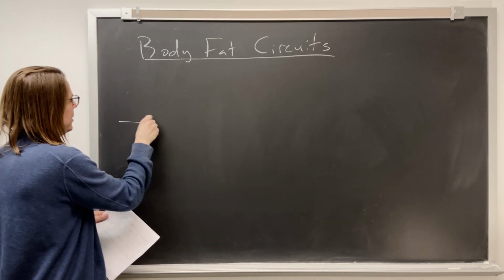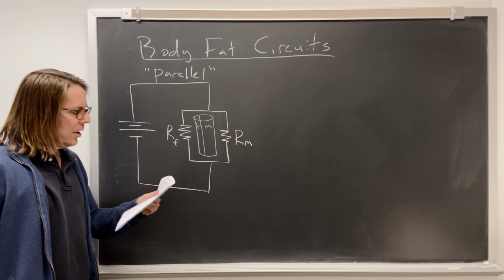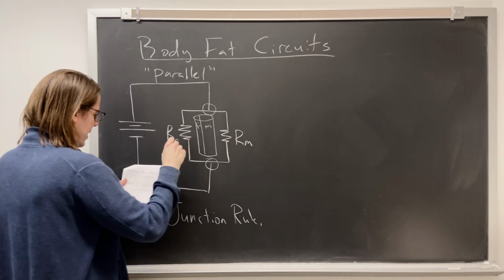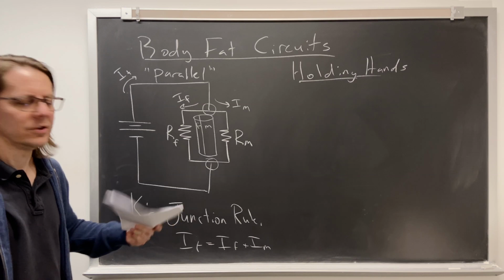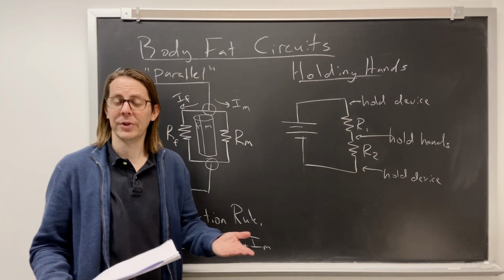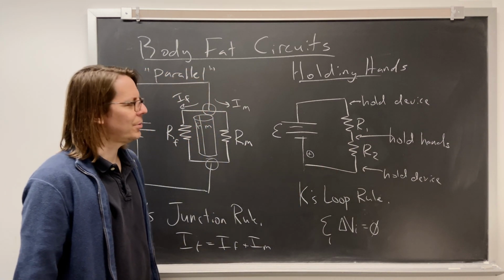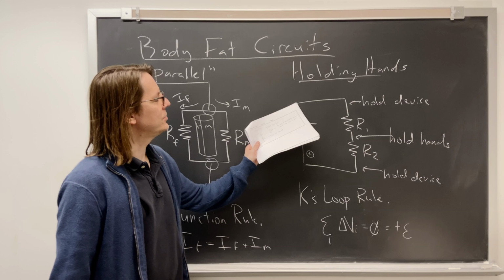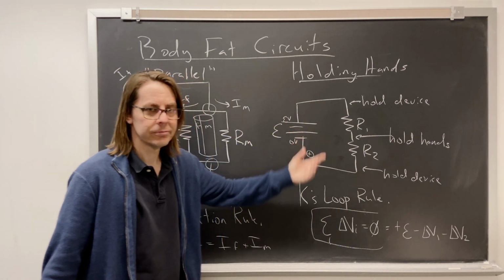126 9B 3